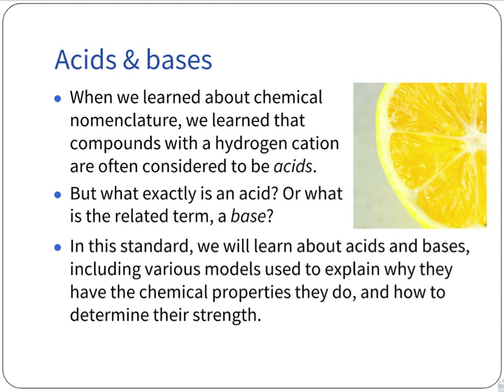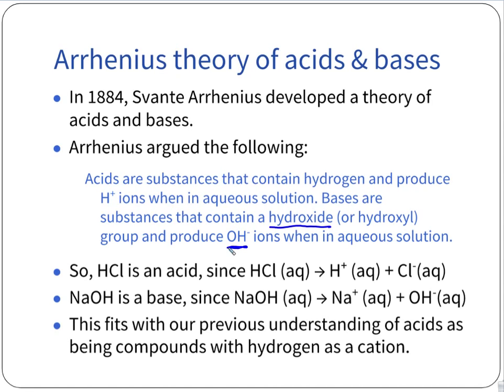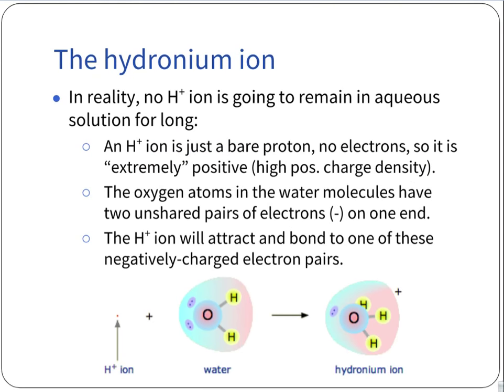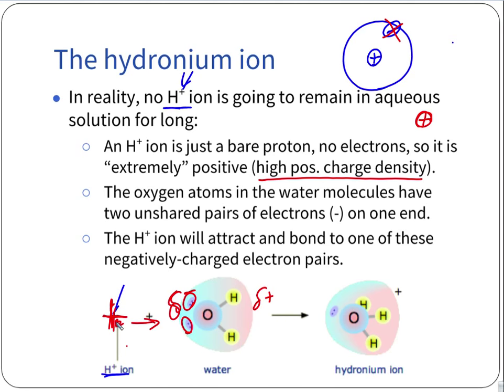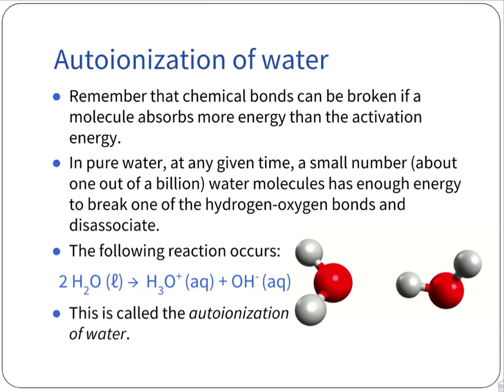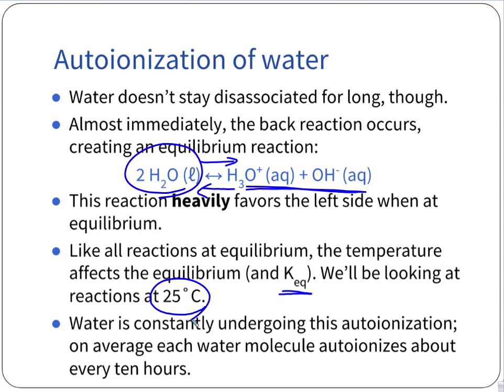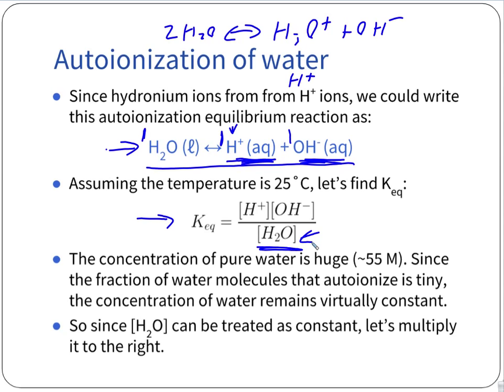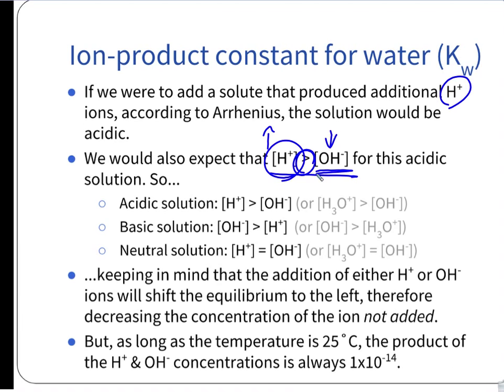VM Chemistry - Arrhenius acids and bases